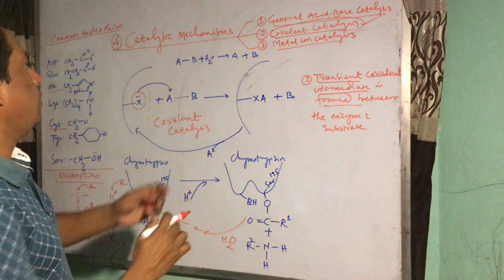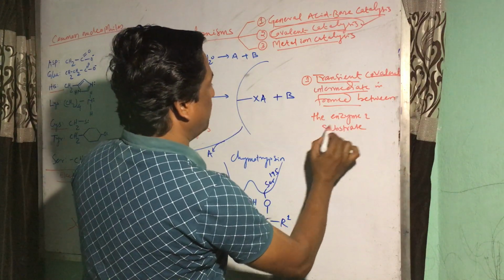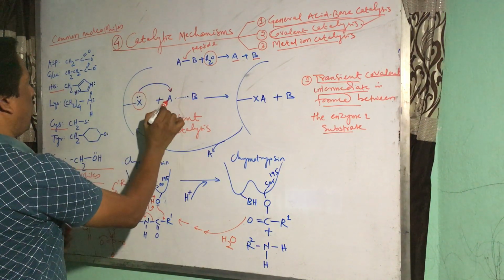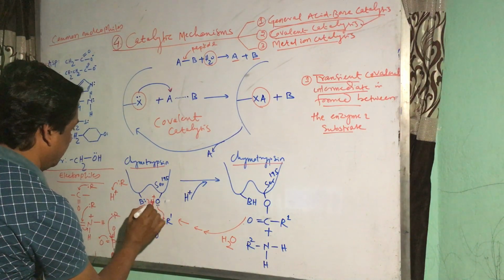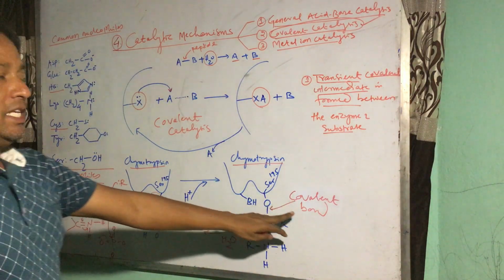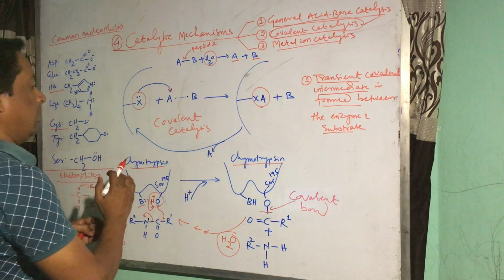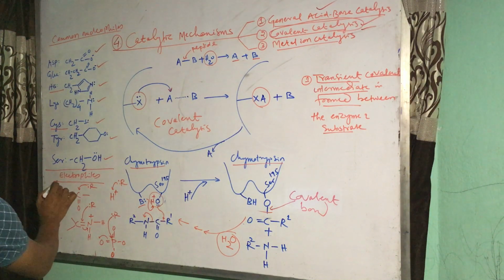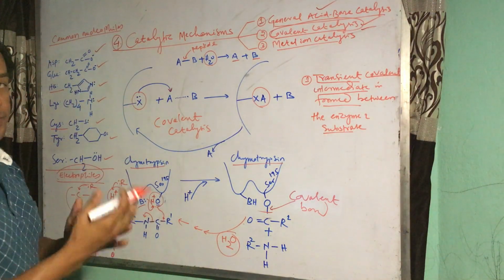Dr_Santosh_Enzyme Class_5_2_Catalytic mechanisms_Covalent catalysis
Catalytic mechanisms_Covalent catalysis